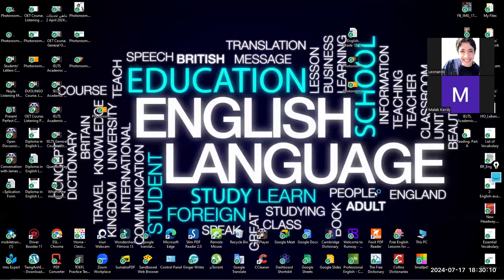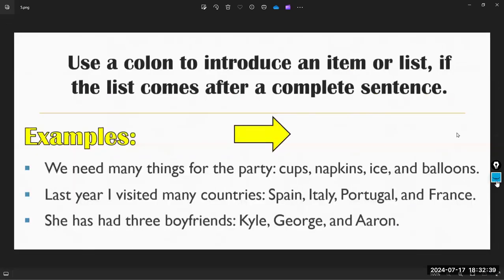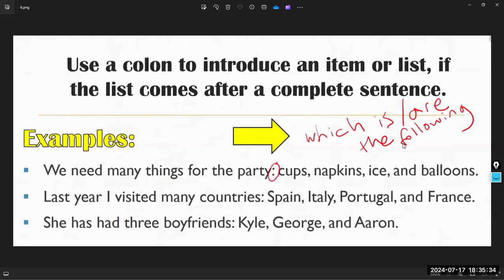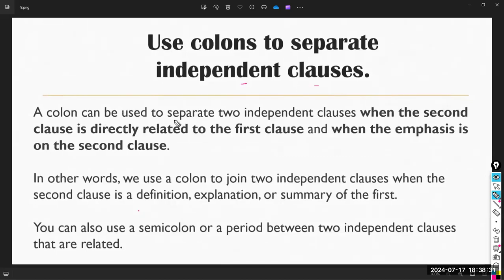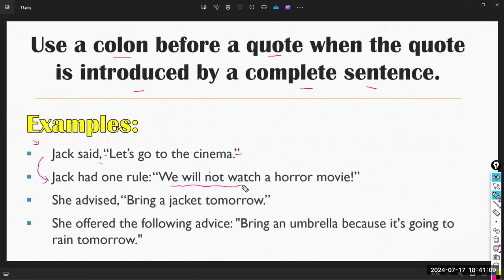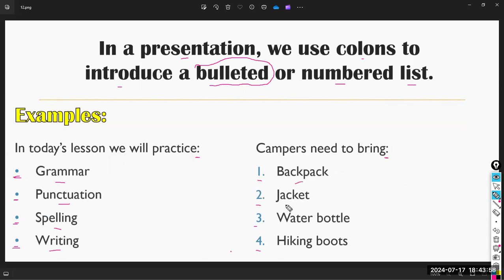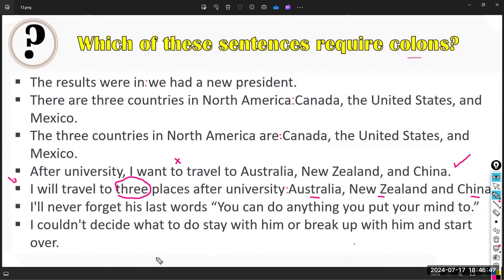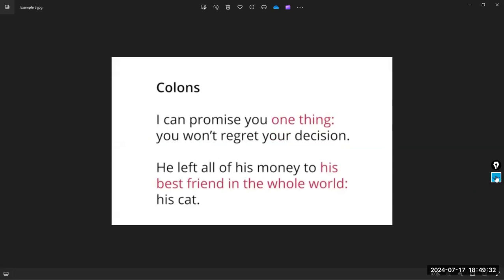Punctuation Marks. The Colon : النقطتان